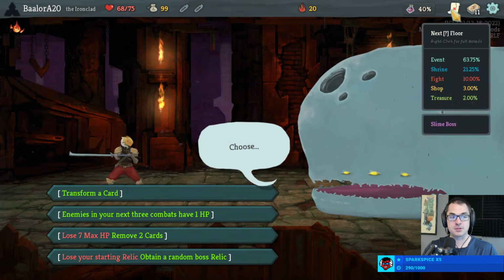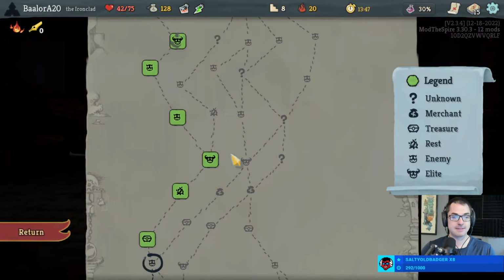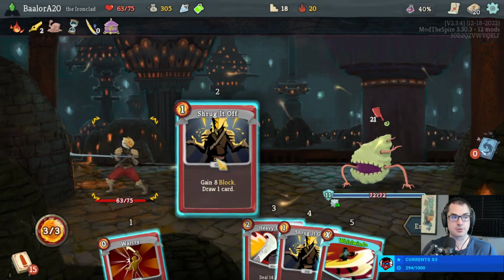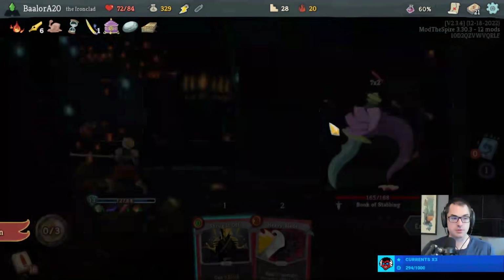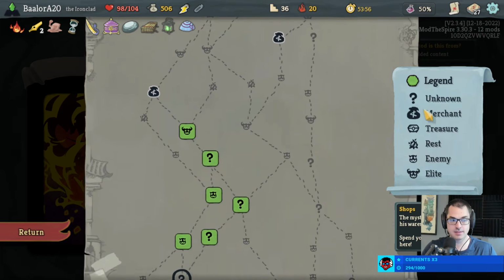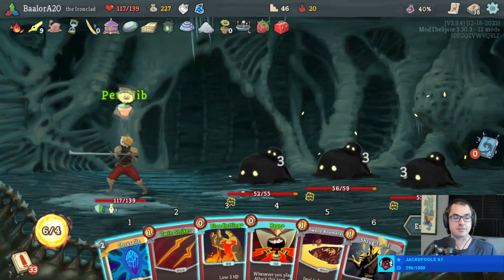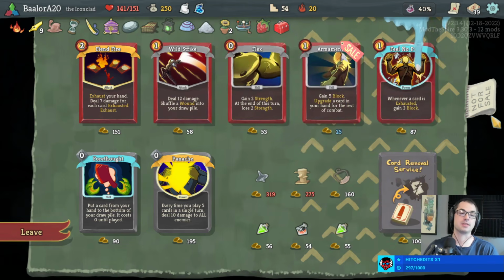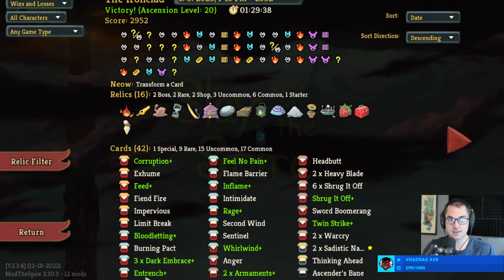Mastering Sadistic Nature! - The Slay the Spire Mastery Challenge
In 2023, I created the Slay the Spire Mastery Challenge, embarking on a quest to master every single card and relic in the game - including curses and special relics!
A card is mastered by winning an ascension 20 heart run with at least two copies of it in the permanent deck at the end of the run.
A relic is mastered by winning an ascension 20 heart run while having the relic.
Here, you can watch my journey on the way to becoming a -Pokemon- Spire Master!

*The mod I used to track mastered cards is available on the steam workshop:*

Cards mastered in this video: Sadistic Nature.
Relics mastered in this video: None.

Looking for a specific game? You can find youtube links for all games I ever streamed here: